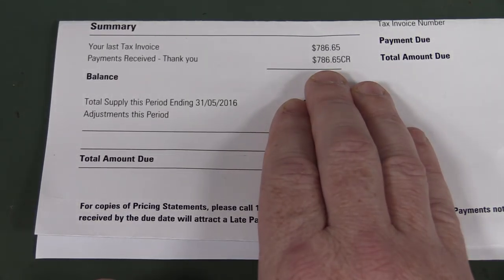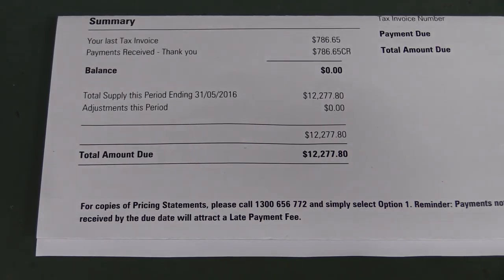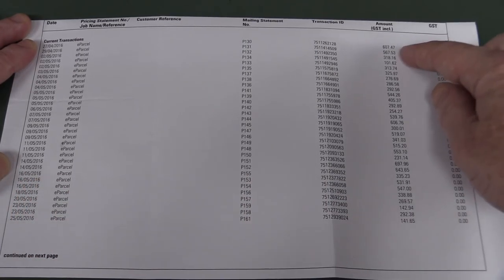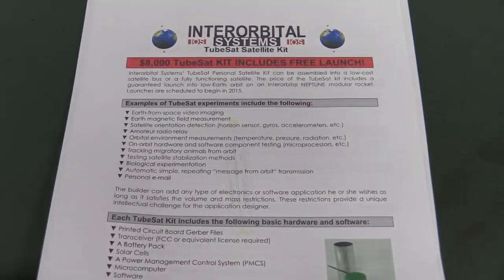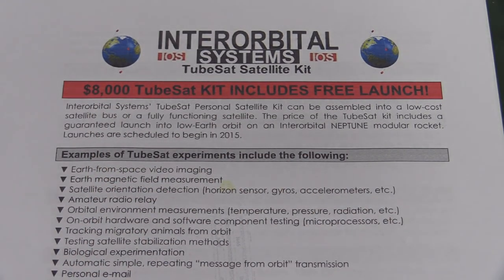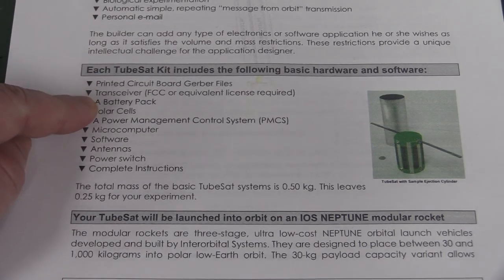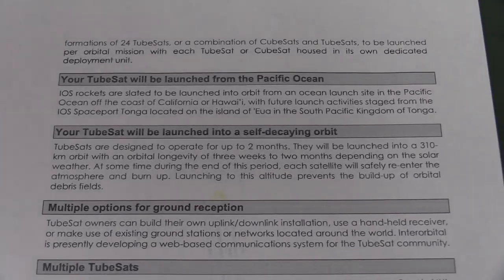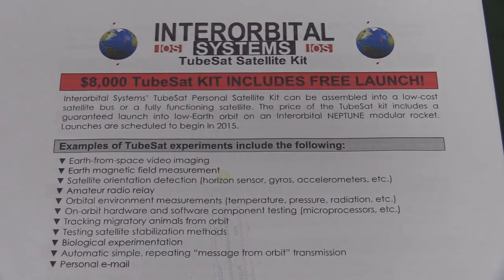eevBLAB #23 - Interorbital Systems TubeSat vs Australia Post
How much does it cost to launch a Tubesat satellite with Interorbital Systems vs Dave's cost of shipping with Australia Post for just one month?

EEVblog Amazon Store (Dave gets a cut):